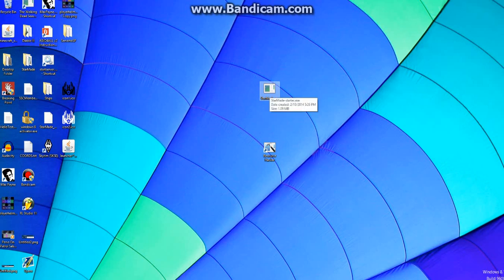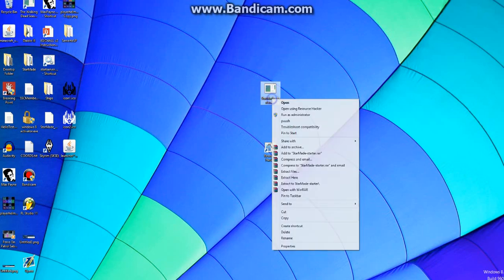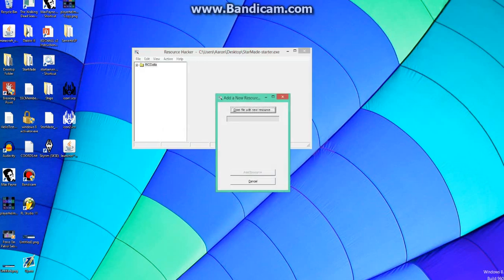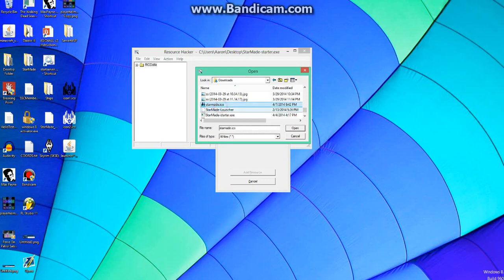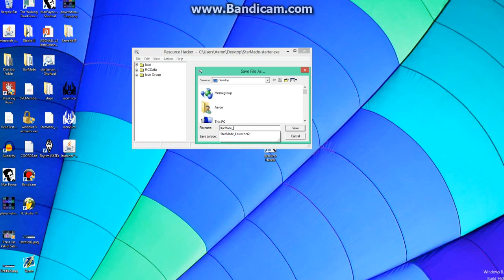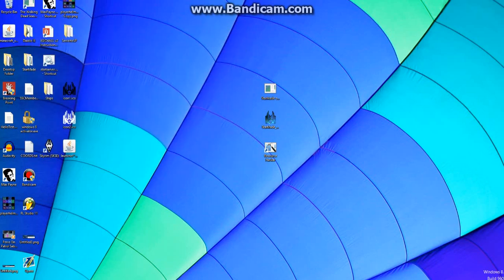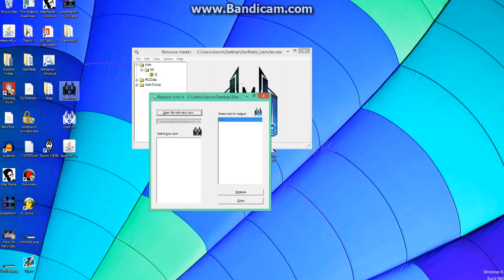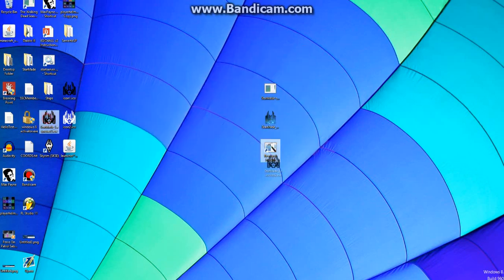How to add an Icon to an .exe file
Simple video to add an icon to an exe file, sorry about the crappy quality, couldn't find a better desktop recorder :/